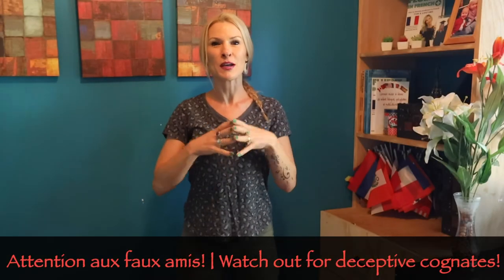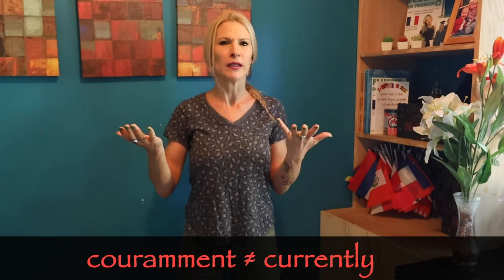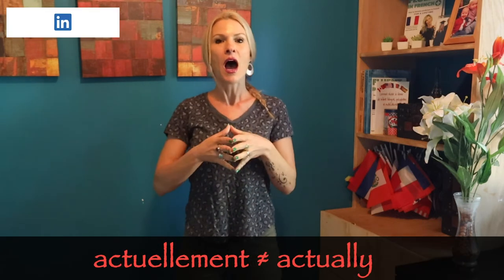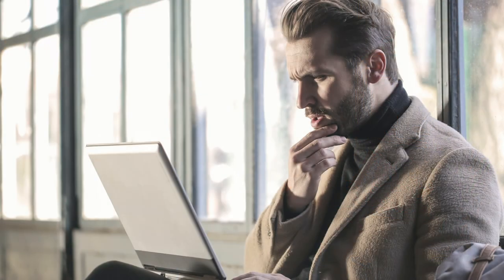WORDS that are IDENTICAL in both ENGLISH and FRENCH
Discover five reasons why certain French words may be similar to English words or aren't necessarily. Learn the differences you should be aware of when comparing French words to English ones that are pretty close. You will also discover something that may surprise you with words that are quite identical in both English and French.

Découvrez cinq raisons pour lesquelles certains mots français sont similaires à des mots anglais ou pas forcément. Cette leçon, enseigné par professeur native de français, Rachèle DeMéo, de Belle Terre Academy, vous apprend des mots différents qui sont similaires en anglais et en français. Apprenez les différences que vous devriez connaître lorsque vous comparez des mots français à des mots en anglais qui sont proches. Vous découvrirez aussi quelque chose qui risque de vous surprendre avec des mots qui sont identiques tous deux en anglais et en français.

👋🇺🇸🇬🇧Bonjour! Hello! My name is Rachele DeMeo. I'm a native French instructor (with an Italian-American and British background) at Belle Terre Academy. I'm passionate about teaching. I also love to cook. I have two children I'm raising bilingual and multicultural, as I was raised. I love extreme sports, music and traveling.

👋🇫🇷Bonjour! Je m'appelle Rachèle DeMéo. Je suis professeur native de français (avec des origines italiennes, américaines et anglaises) à Belle Terre Academy. Je suis passionnée par l'enseignement. J'aime aussi cuisiner. J'ai deux enfants que j'élève bilingues et multiculturels, comme j'ai moi-même été élevé. J'adore les sports de glisse, la musique et voyager. Je suis heureuse de pouvoir vous partager cette vidéo.

👋🇮🇹Ciao! Mi chiamo Rachele DeMeo. Sono una professoressa nativa di francese (con radice italiane, americane e inglese) Belle Terre Academy. Sono appassionata di insegnare. Mi piace anche cucinare. Ho due bambini che sto crescenda bilingui e multiculturali, comme ho stato crescenda. Adoro gli sport estremi, la musica e viaggiare. Sono contenta di condividervi quella video. Mettete un piccolo like per favore, abbonavi alla canale se non lo siete gìa e commentate se volete.

where you can take courses at your own pace. There's also other courses and conferences to train you to master and retain languages you learn and to help you raise multilingual & multicultural children should you wish to.

📚BOOKS written by Rachele DeMeo / LIVRES écrits par Rachèle DeMéo:
- Le Français for Everyone I: Beginner-Intermediate Learners
- Le Français for Everyone II: Intermediate-Advanced Learners
- The two books combined are available in eBook only (of 900+ pages): “Le Français for Everyone”
- "French Plus"
- "How to successfully raise bilingual, multilingual and multicultural children"
- "Comment réussir à élever des enfants bilingues, polyglottes et multiculturels"
- "How to Teach French through Community, Games and Culture"
📕Recommended French-English / French-English dictionary

Questions? Ask me a question by using hashtag (racheledemeo) on YouTube, Instagram, Facebook, TikTok or Twitter.
Posez-moi une question en utilisant un hashtag (racheledemeo) sur YouTube, Instragram, Facebook, TikTok ou Twitter.